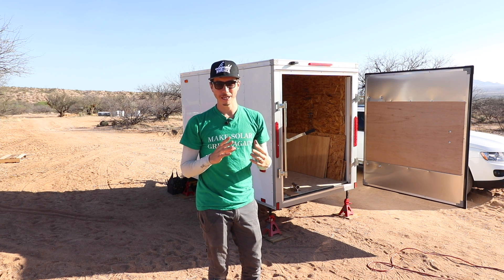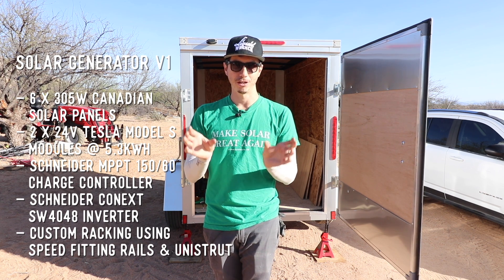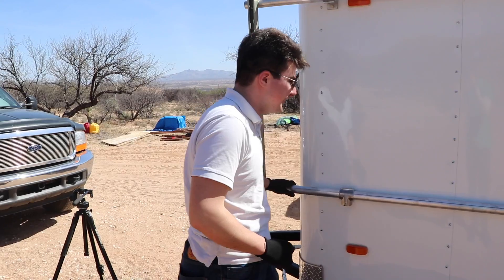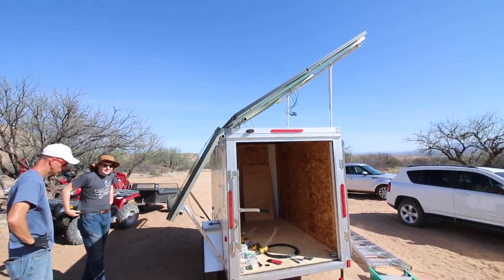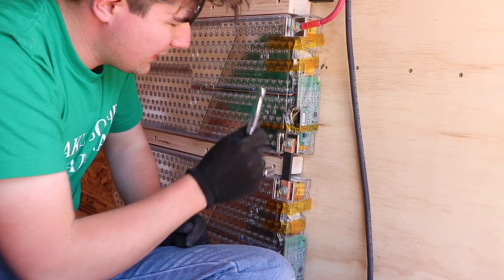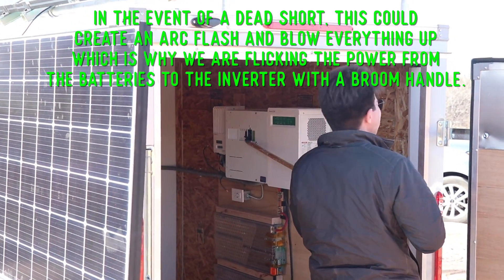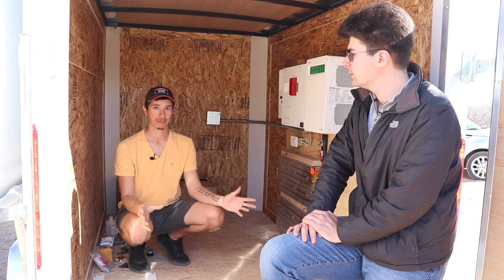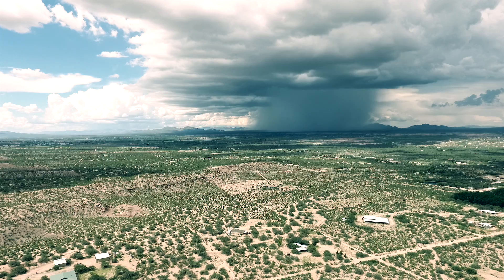DIY Solar Generator With Tesla Batteries On A Trailer... Can It Be Done???